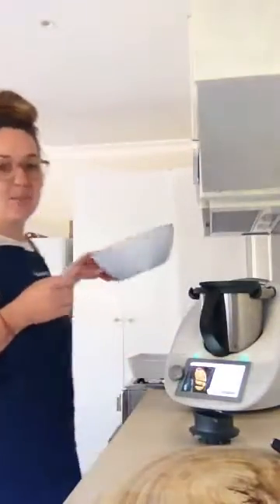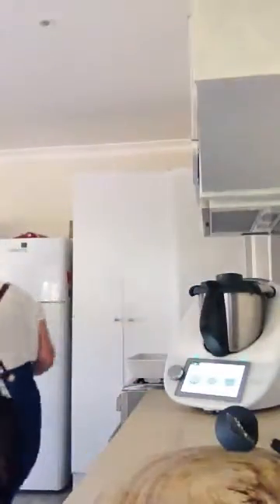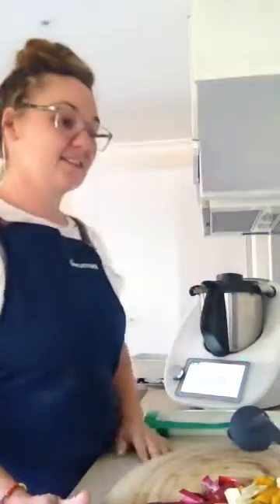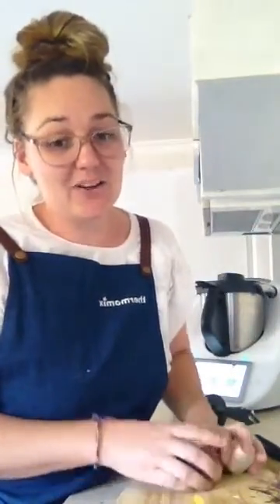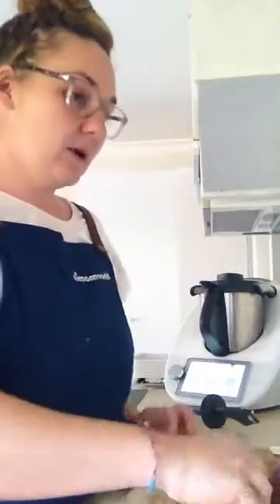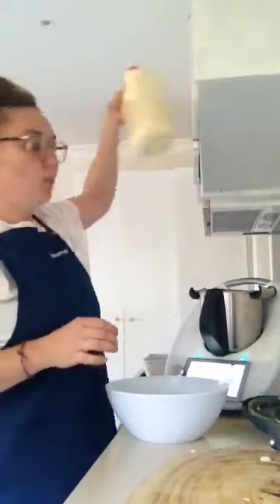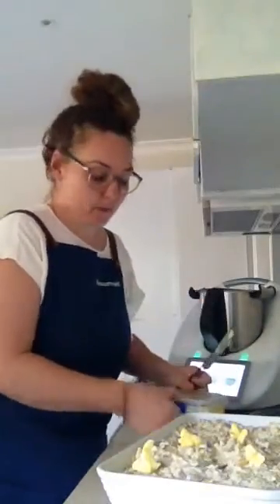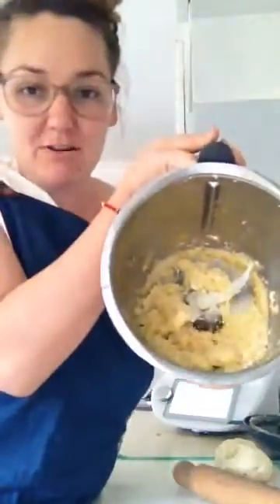Cooking dinner with The Conscious Jungle 😊 Potato, leek, and silverbeet Gratin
Potato, leek, and silverbeet Gratin